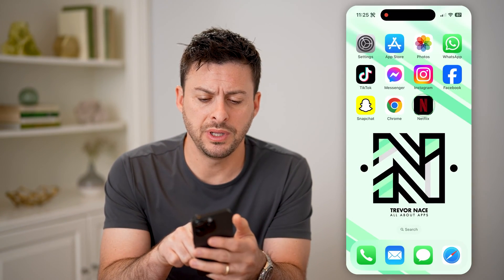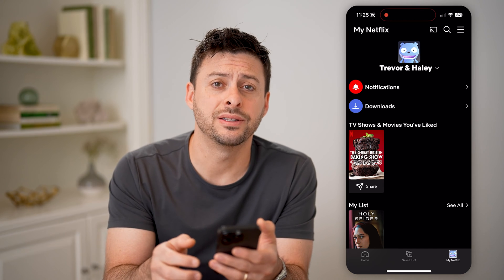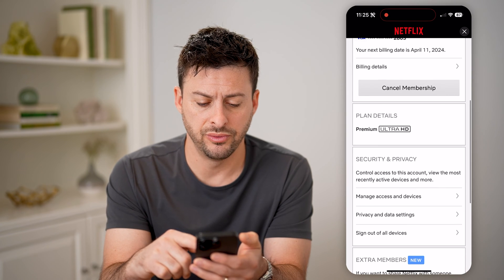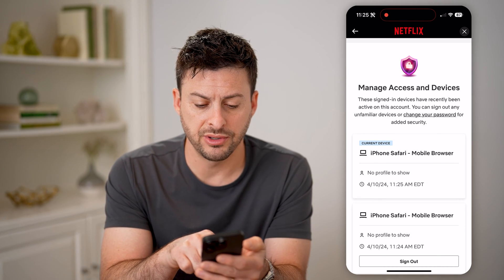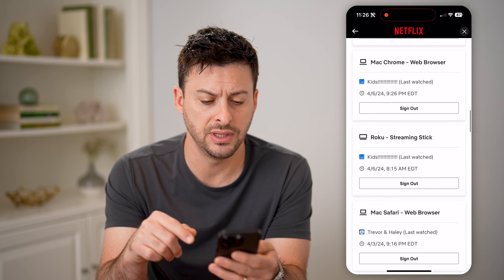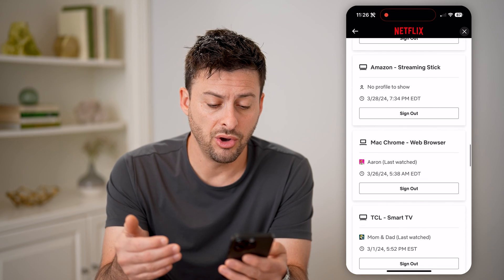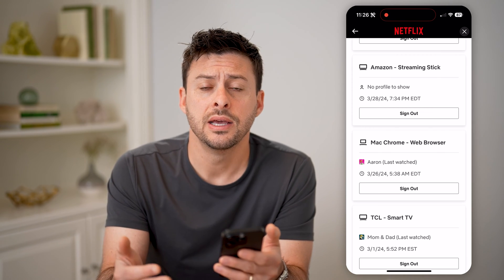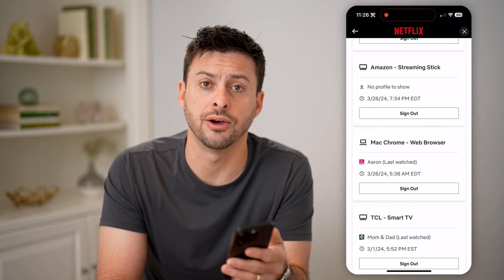How To Check Netflix Login Devices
Here's how to check which devices are logged in to your Netflix account and how to logout of them if you want to kick them off.